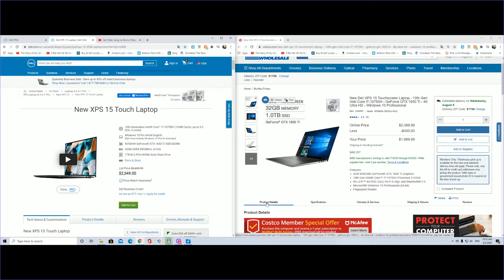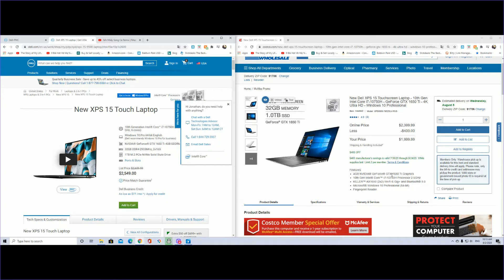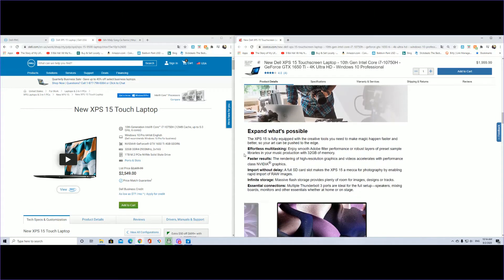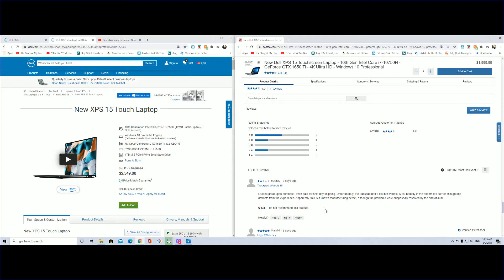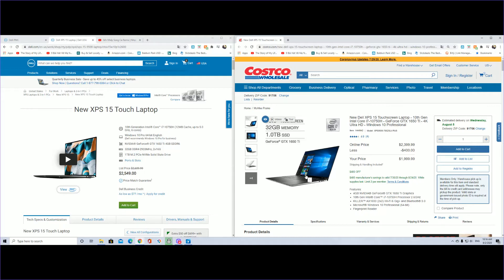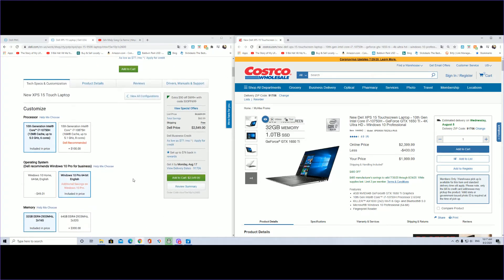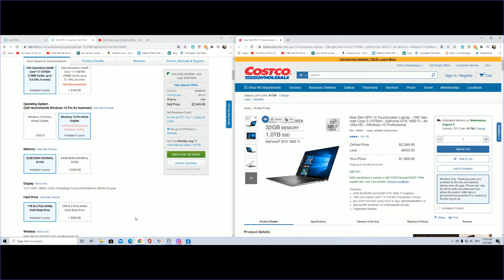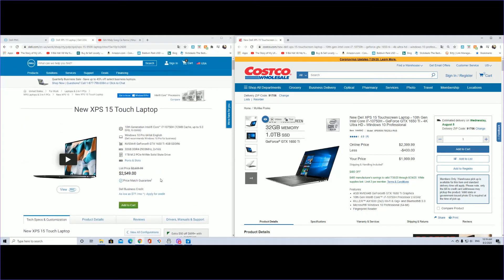New DELL XPS 15 $1999 saving of $500 at Costco cheaper thanApple MacBook Pro 32gb 1TB i9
If your into fishing, technology, savings, discounts, and promotions you have come to the right place.  On and off I will do a quick review on a certain products.  When my vehicles need an oil change or service, I will do that as well.  Just sit back, relax, and enjoy the savings.

New DELL XPS 15 high spefication for only $1999 a saving of $500 at Costco

Amazon cheaper model

1TB NVME

Put on stunning display
Redefined InfinityEdge display: Enjoy top camera placement and a 16:10 display that features a stunning edge-to-edge view, now with 921k more pixels on UHD+ for seamless productivity.

Display like no other: Take full advantage of HDR content’s superior dynamic range with Dolby Vision™, which can deliver colors never before seen on SDR PC displays. Dolby Vision content can deliver highlights that are up to 40 times brighter, and blacks that are up to 10 times darker. Plus, the stunning VESA certified DisplayHDR™ 400 display on the optional 4K+ panel enables over 16 million colors that have more depth and dimension than ever before.

See every detail: The optional 4K Ultra HD+ (3840 x 2400) display offers pinpoint accuracy for all of your computing needs. See the detail of every pixel in photos without needing to zoom in or see more content while browsing the web.

Color that pops: Equipped with up to 100% Adobe RGB and 94% DCI-P3 color gamut, the optional UHD+ display delivers saturated colors while a 1650:1 contrast ratio allows you to see the brightest brights and darkest darks. And 500-nit brightness provides more clarity in bright light, like outdoors, so you know your work reflects true-to-life colors.

Easy on the eyes: An Eyesafe® display reduces harmful blue light and maintains vivid color. It’s the first panel to intelligently manage light energy at the source – selectively reducing harmful blue light and dispersing it across the light spectrum.

Stunning indoors and out: Keep your vibrant visuals going when working outside or in a bright light with a 0.65% anti-reflective coating which provides less glare in both these scenarios in order to maintain a strikingly glossy screen.

Desktop-caliber creativity in a laptop: Packed with staggering performance typically only available from desktops, 10th Gen Intel® Core™ processors bring desktop-caliber creativity to your laptop. With up to i7 processors with 8 cores and 16 threads, 10th Gen Intel® Core™ processors help you capture, edit and share your creations faster than ever before. Designed for performance and portability, so you can go wherever your vision takes you.

More creating, less waiting: GeForce® GTX 1650 Ti laptops are built with the breakthrough graphics performance of the award-winning GeForce GPUs. Dedicated GPU power accelerates the creative apps you use every day.

Dell Power Manager with adaptive performance: This laptop uses adaptive performance based on the latest Intel® Dynamic Tuning Technology. With this new predictive and adaptive engine, our laptop is actively changing the power of its CPU to optimize your specific workload, increasing performance when you need it.*

Faster memory, more storage: Your system boots and resumes in seconds thanks to up to 2TB of solid-state drive storage. Multi-task in a flash even on intense applications with up to 64GB of memory.

Killer™ Wireless: With advanced Wi-Fi 6 technology and theoretical throughput speeds of up to 2.4 Gbps, the Killer™ AX1650 is nearly three times as fast as the previous generation of 80MHz 2x2 AC products. It prioritizes streaming video, communication, and game traffic in your system for fast, smooth online experiences.

Advanced thermal redesign: From dual fans separated to spread heat over a larger area, to dual heat pipes and hidden exhaust venting through the hinge, thermal design ensures you have the best performing system in the thinnest form factor possible.

The XPS 15: Creator Edition is fully equipped with the creative tools you need to make magic happen faster and better, so your art can be pushed to the edge.